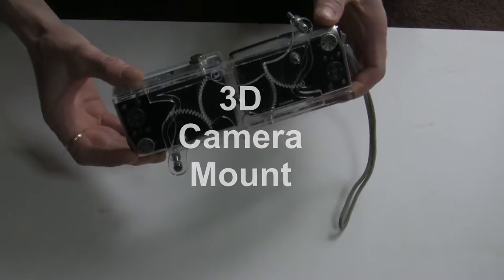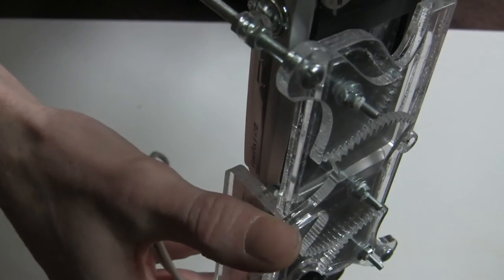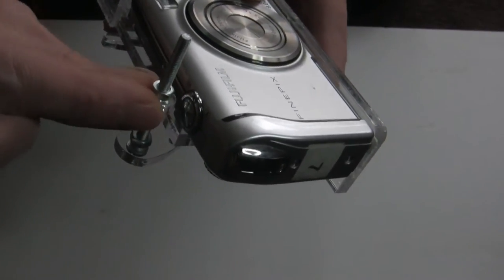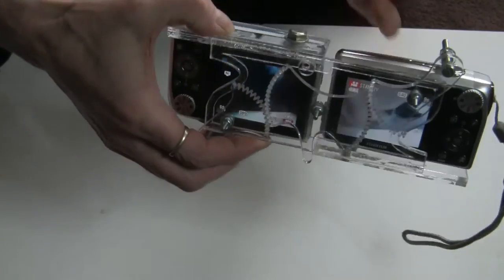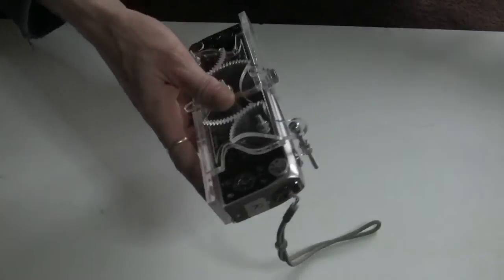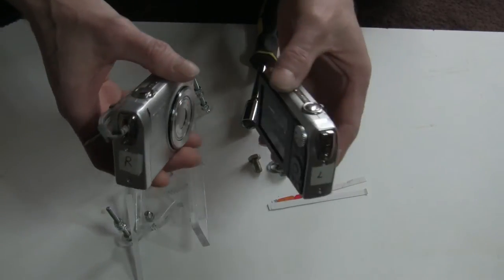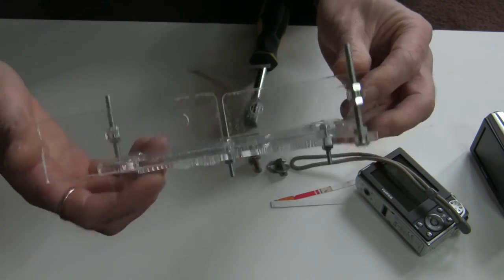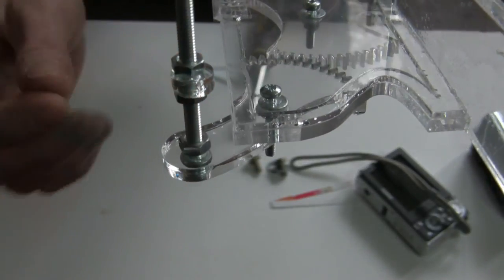3D Camera Mount.mp4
This is a 3D camera mount. It uses two Fuji finepix f47 fd. It was drawn in Illustrator and cut out on a laser cutter.